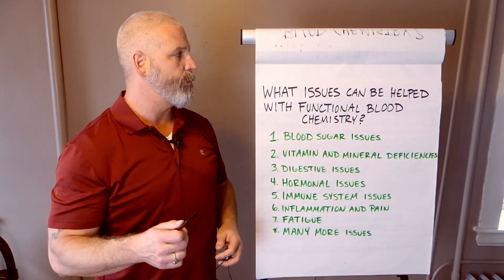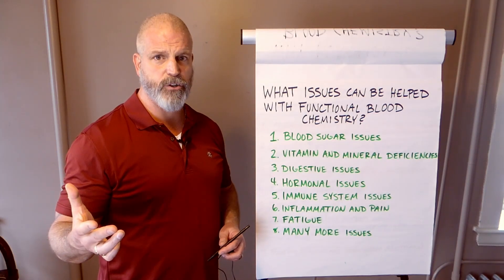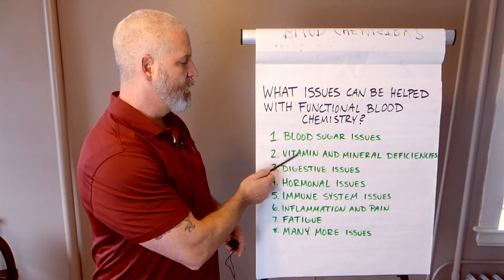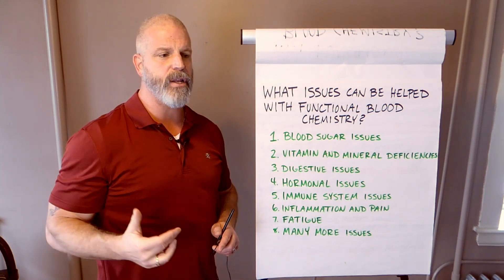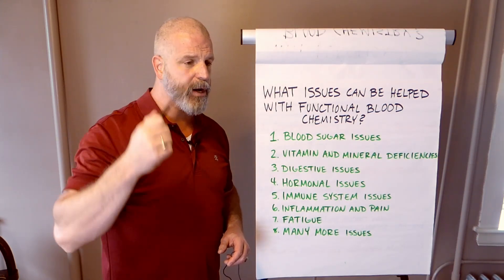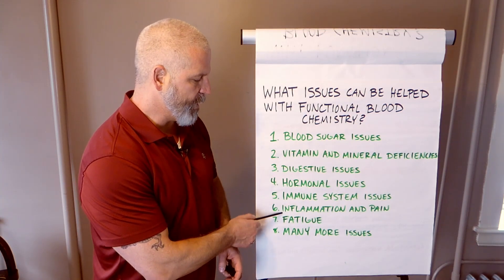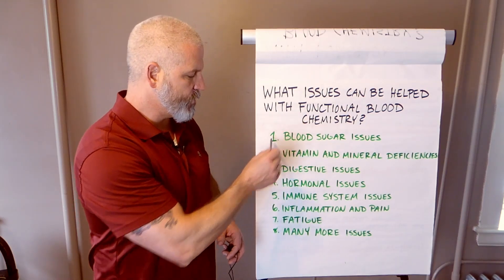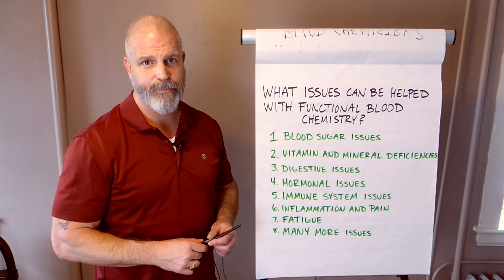What Issues Can Be Helped With Functional Blood Chemistry?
Do you have any of these issues? What can you learn from getting a comprehensive blood panel? What kind of deficiencies can be identified by reviewing the patterns of your blood test results?
Dr. Sheehan goes over want you can uncover simply by getting the right blood tests.